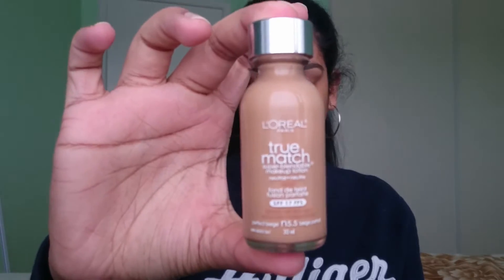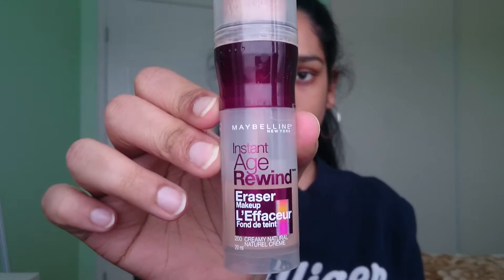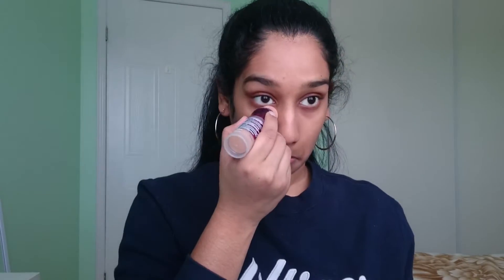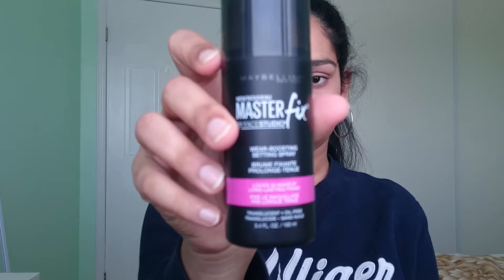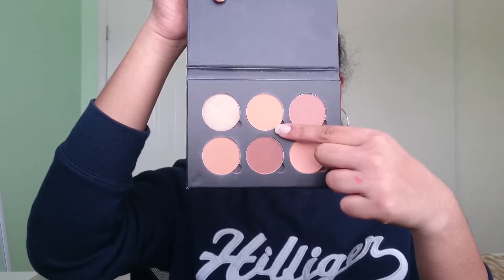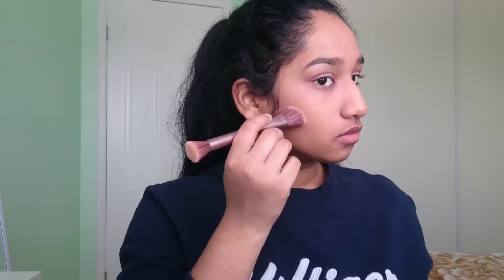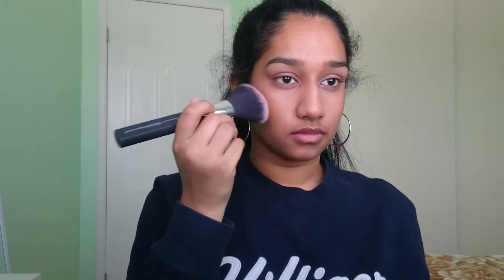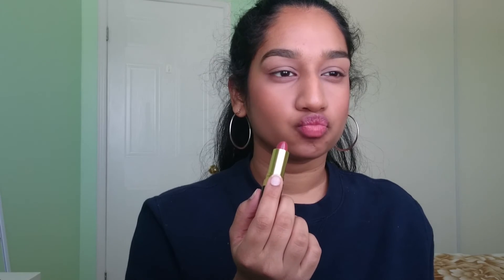EVERYDAY MAKEUP TUTORIAL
"simple but effective" -Harry Styles (circa 2010)

Intro gif from hateplow